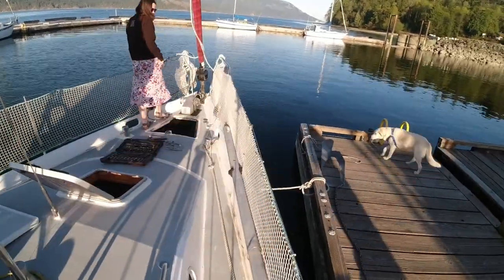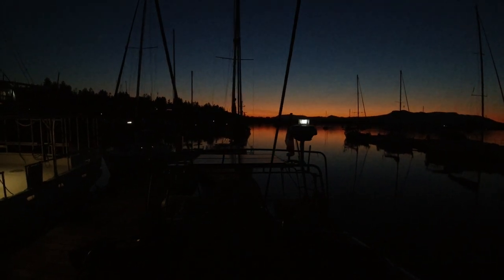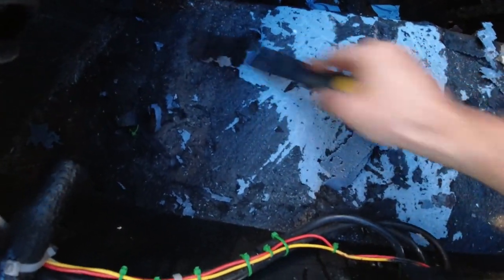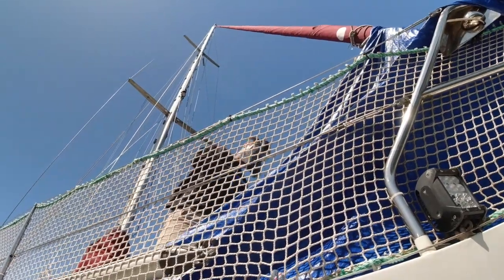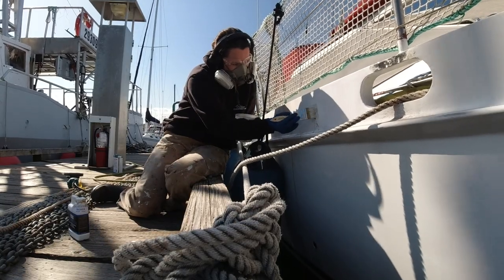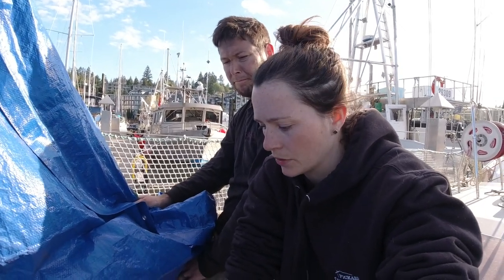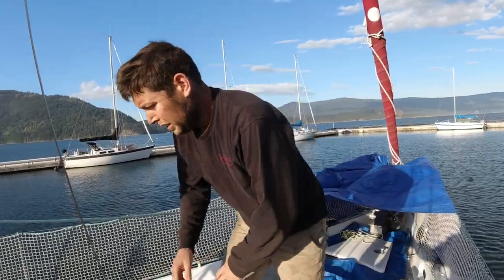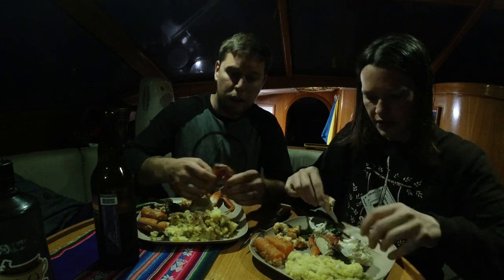It Looks Like Someone Shot Our Boat! Steel Sailboat Chain Locker Problems | Ch4 E11 | TheWaywardLife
We make our way to Cowichan Bay to take a week or so to fix our chain locker, but we find some unexpected issues along the way...

0:00 intro
0:37 heading out
2:05 the work begins
8:42 uh oh...
10:18 blue steel
10:49 the damage
14:19 local and fresh seafood
18:11 thank you!